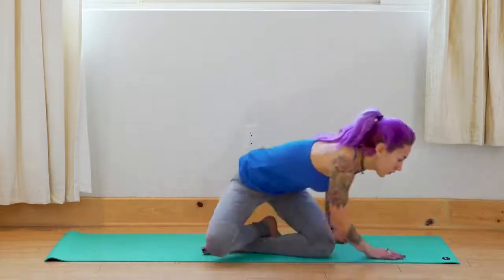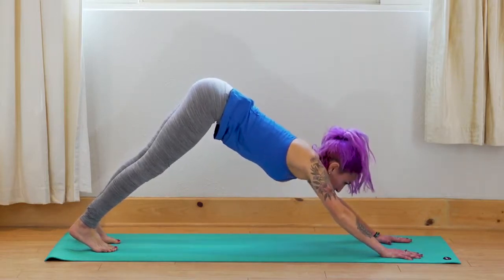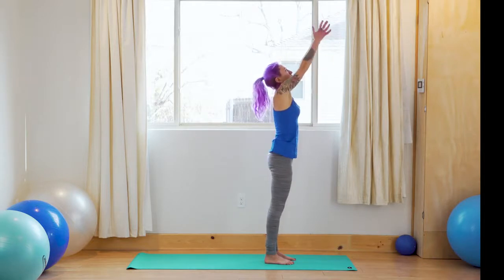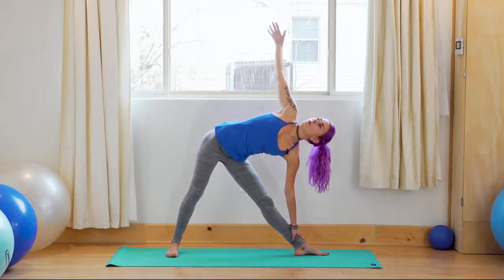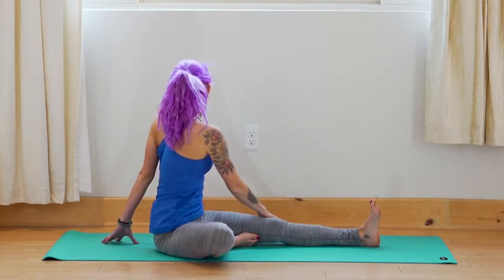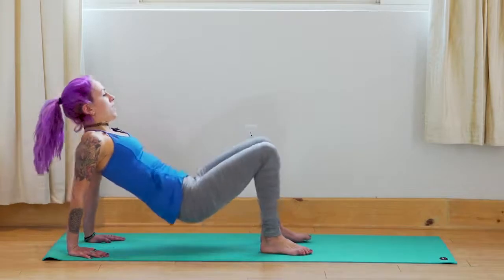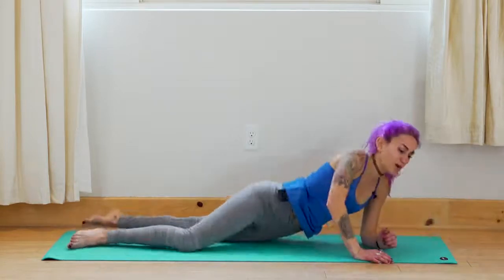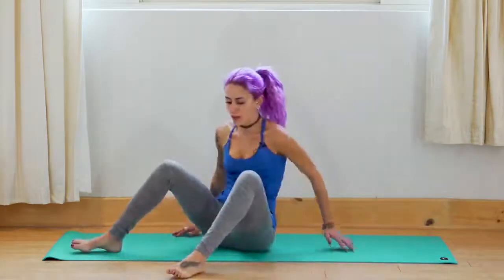HOW TO DO YOGA FOR BEGINNERS WITH JULIA || LIVE HEALTHY || NIZAMABADI TIMES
Julia demonstrates basic yoga postures and the movement between them in a calm and direct manner. This 30 minute video is an excellent way to learn how to practice a yoga routine. You can play your favorite meditative music in the background.

NIZAMABADI TIMES